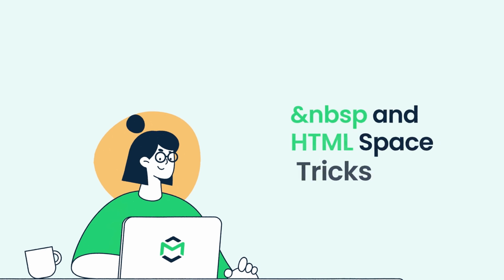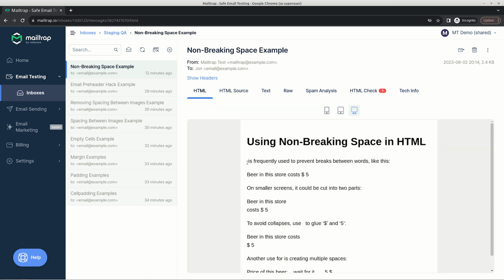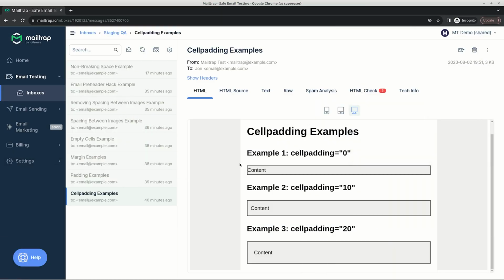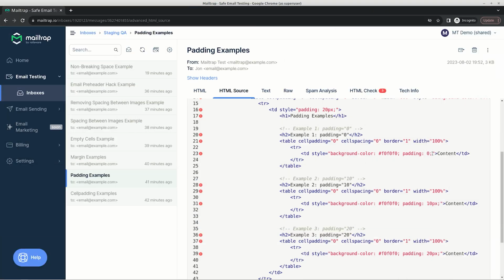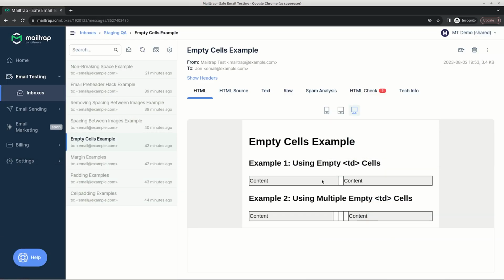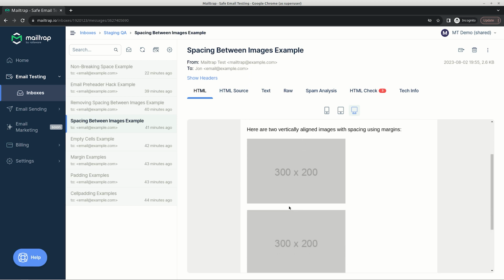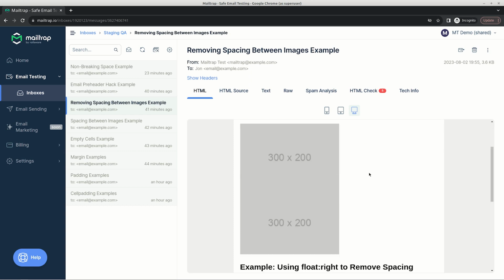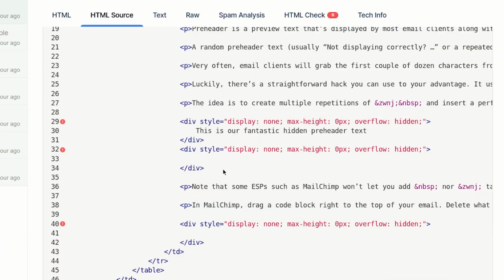HTML Email: How To Use NBSP? - Tutorial by Mailtrap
HTML space, particularly in emails, can be intriguing. In this video, we demystify the &nbsp (non-breaking space) and its application in HTML emails. Discover how to achieve optimal spacing, whether through cellpadding or CSS properties, and navigate your way to coherent and aesthetically pleasing email designs with our comprehensive guide on HTML space management. ⬇️

✅ HTML entities (00:09)
✅ &nbsp; use (00:39)
✅ Spaces in HTML emails (02:33)
✅ Spacing between images in HTML (04:23)
✅ Removing spacing between images (05:30)